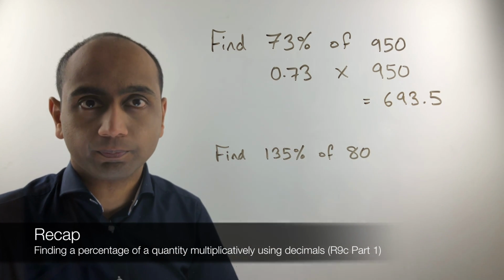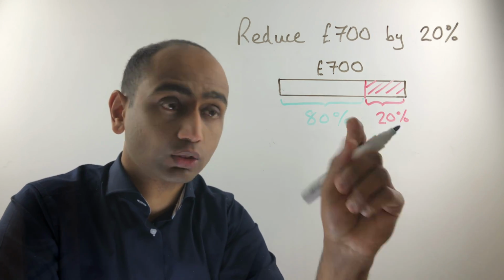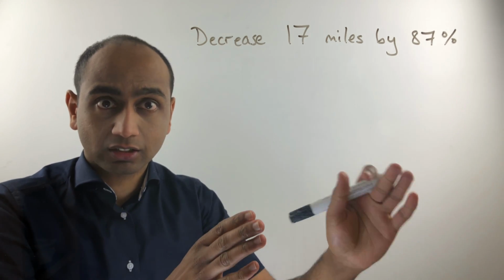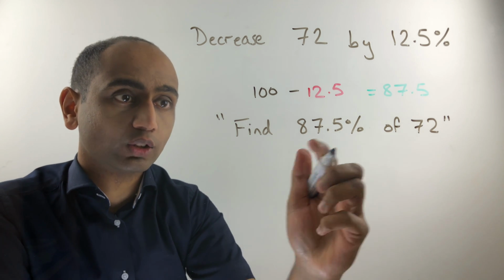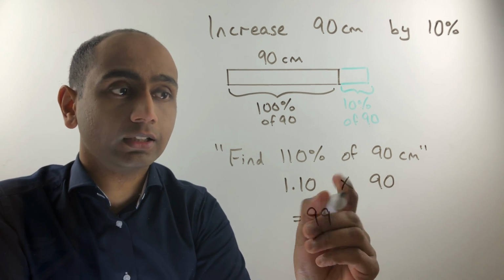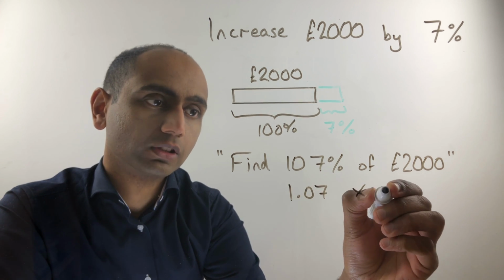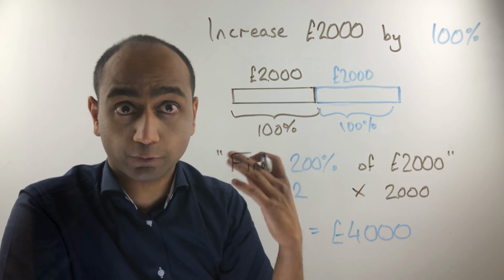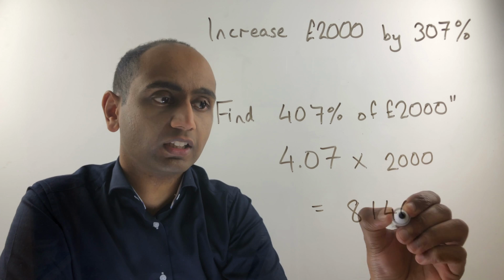R9c Part 2 – Finding percentage changes multiplicatively using decimals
A lesson showing how to find a percentage change by using a decimal multiplier e.g. increasing 76 by 25% by finding 125% of 76 or 1.25 x 76

Prerequisites:
– Converting between fractions, decimals and percentages (essential)
– Finding percentages and percentage changes (basic) (desirable)
Part 1– Finding percentages multiplicatively using decimals (essential)